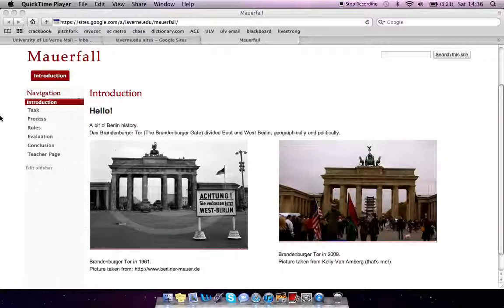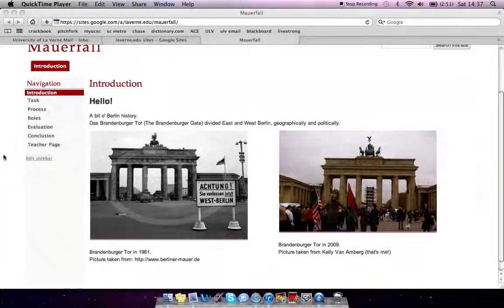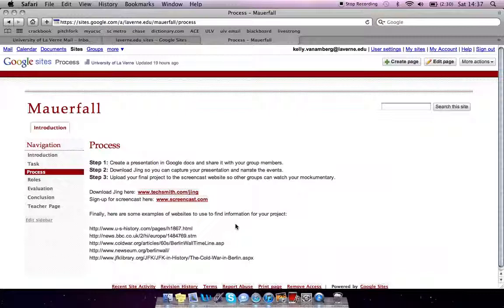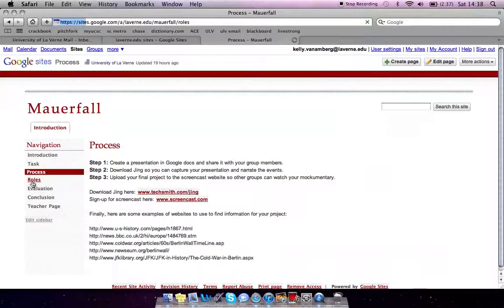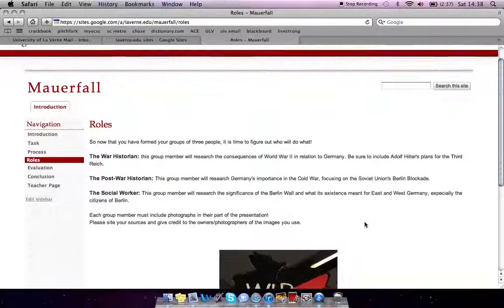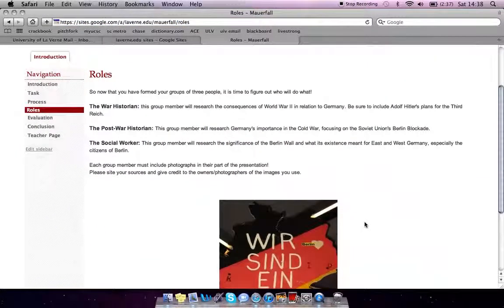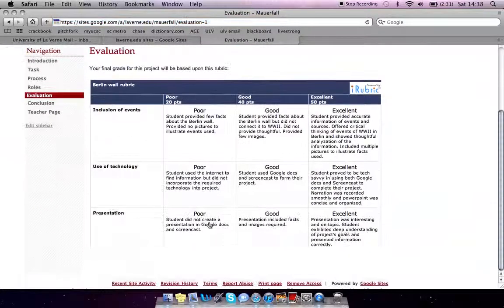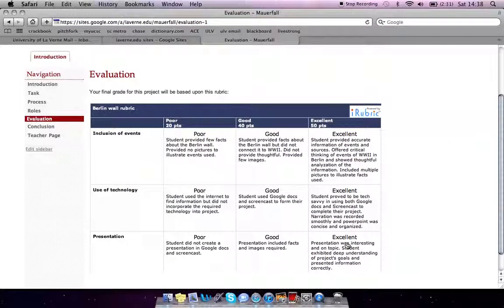Kelly Van Amberg's WQ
webquest screencast